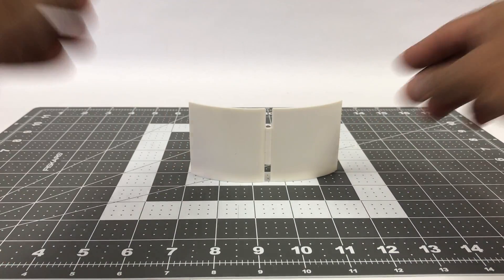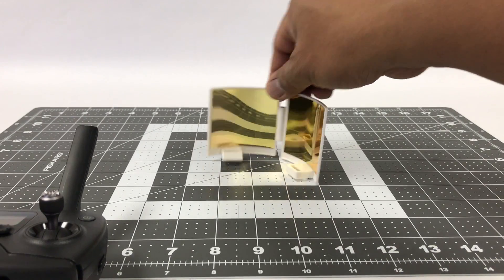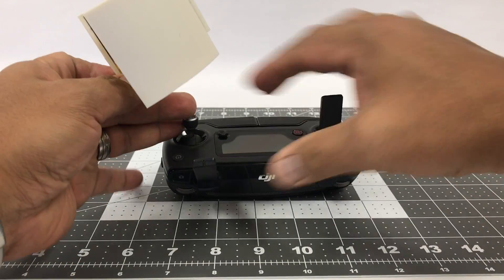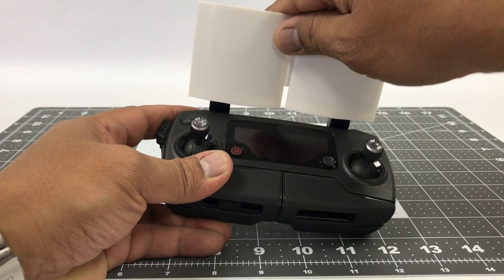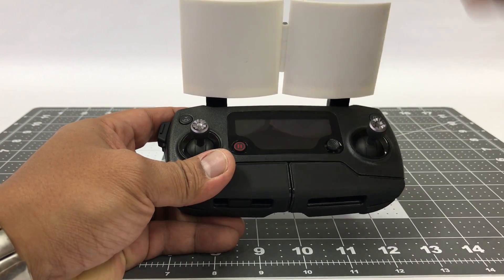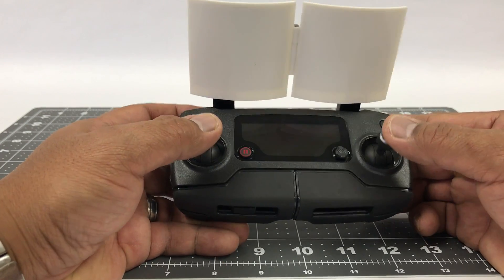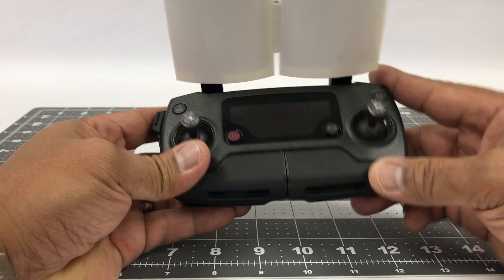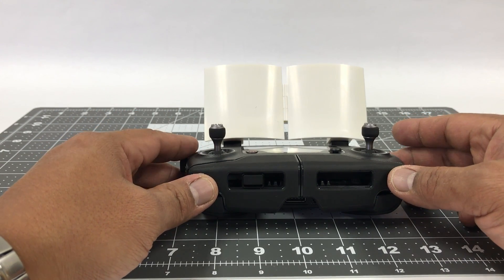DJI Mavic Pro Controller Antenna Range Booster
Copper parabolic antenna booster concentrates signal and can strengthen control & video range
Fits the DJI Mavic Pro controller
Easily slides onto the antennas with no tools required

*Listing is for antenna range booster only.  DJI Mavic Pro controller is not included and is shown for demonstration purposes.

*Product has a protective film over the copper to protect from scratches during shipping, please remove prior to using.

Shipped from the U.S.